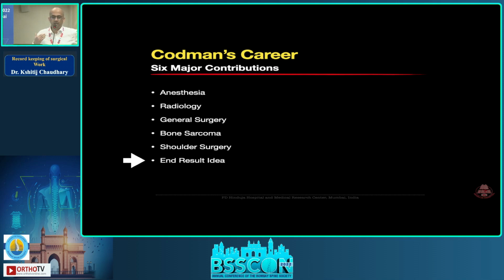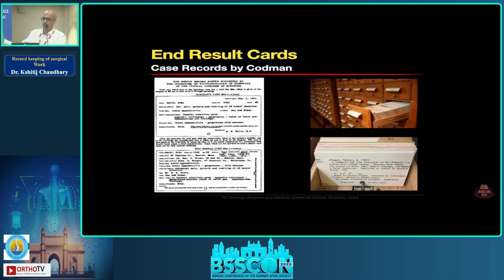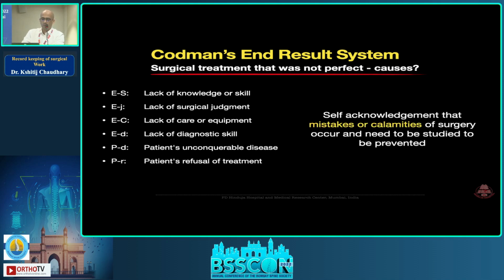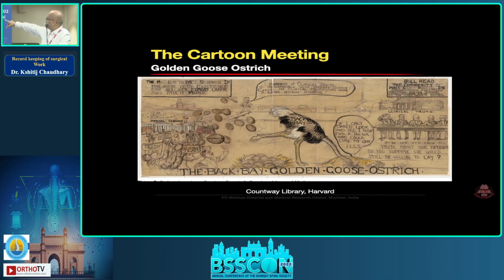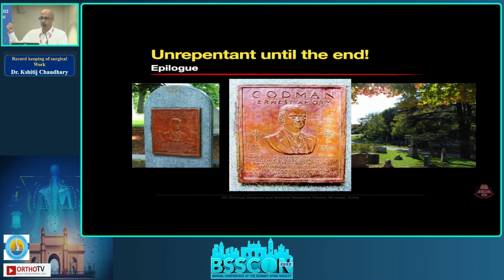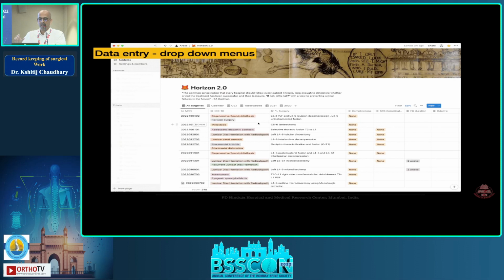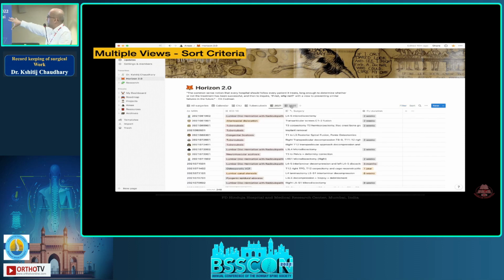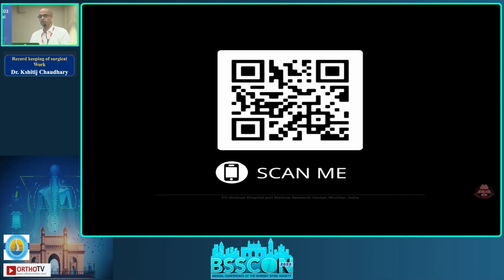BSSCON 2022 : Record keeping of Surgical Work - Dr. Kshitij Chaudhary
President : Dr S K Srivastava
Secretary : Dr Satyen Mehta
Treasurer : Dr Amit Sharma